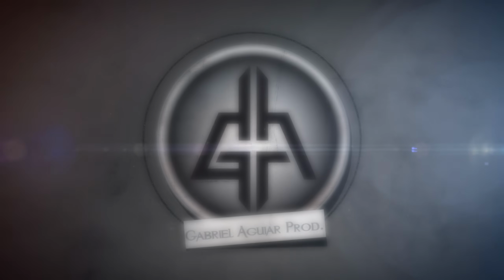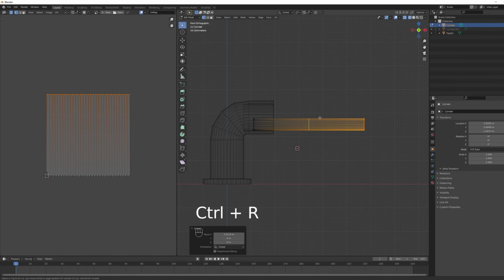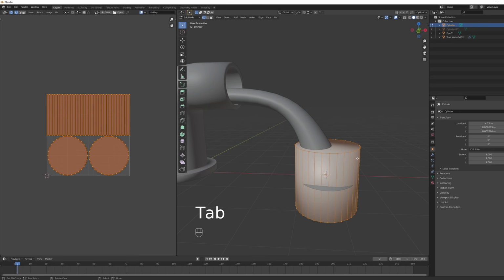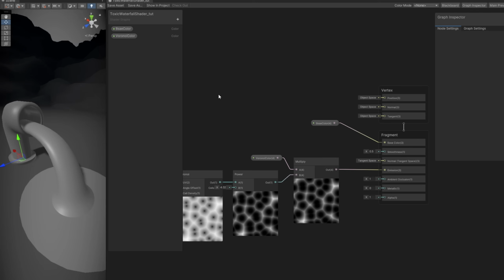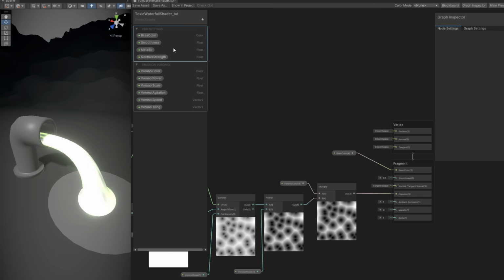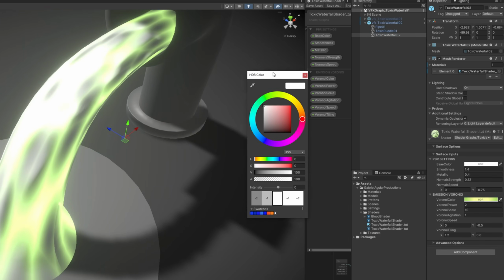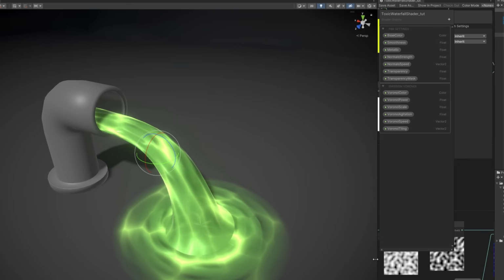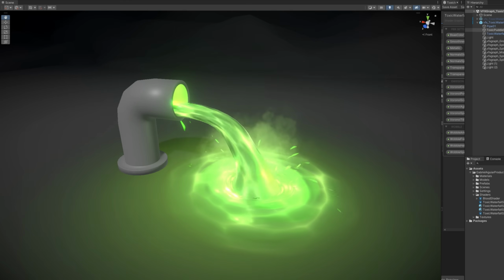Unity Shader Graph - Toxic Waterfall Effect Tutorial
In this Unity tutorial we are going to see how to create a Toxic Waterfall effect, a Radioactive shader. We are going to use Blender to model the waterfall and then Shader Graph to create the toxic effect. We also have an overview of the other elements.

00:00 Intro
01:38 Waterfall 3D Object
05:30 Puddle 3D Object
07:11 Toxic Waterfall Shader
13:37 Toxic Waterfall Transparency
16:10 Toxic Waterfall Vertex Animation
16:39 Final Elements
18:04 End Result

OR

*Courses*